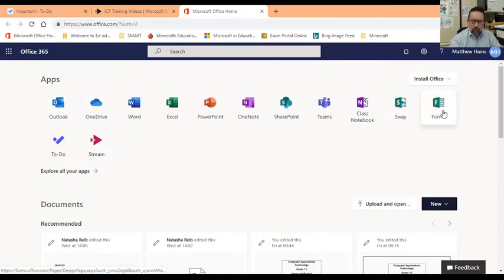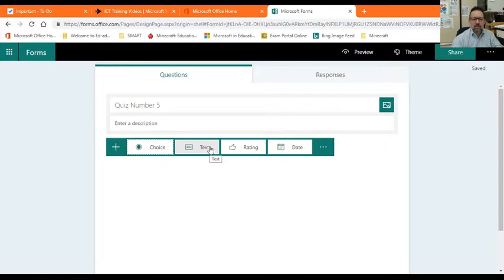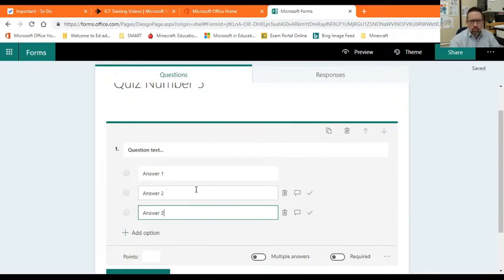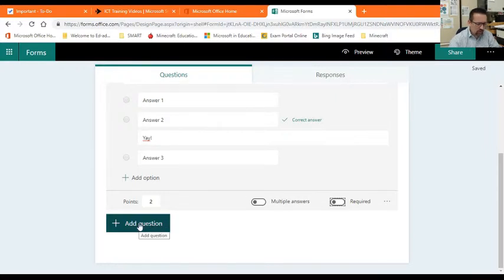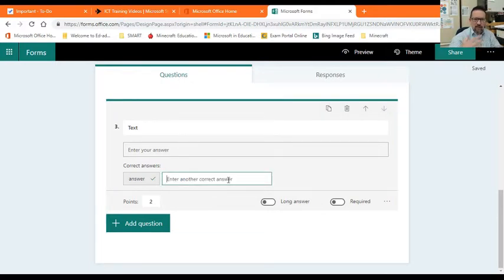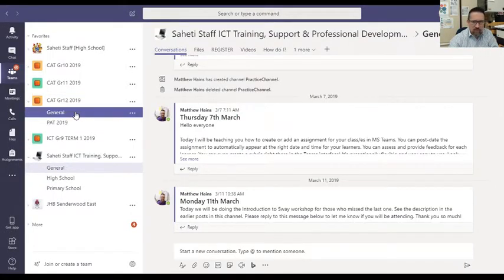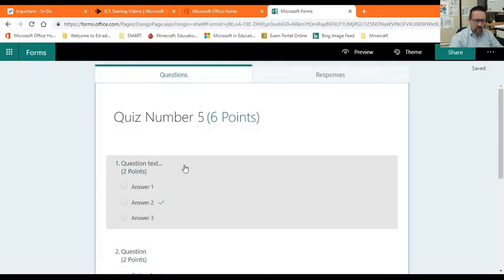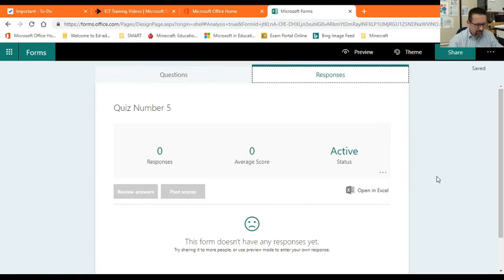Create a self-marking quiz in MS Forms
If you are using Office 365 for Education and want to create a quick quiz that marks itself, check this out..